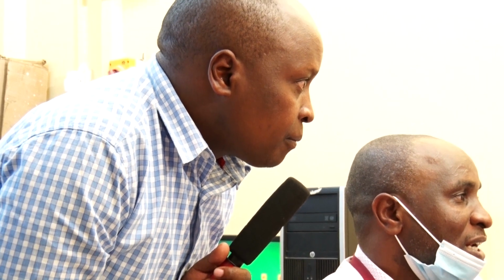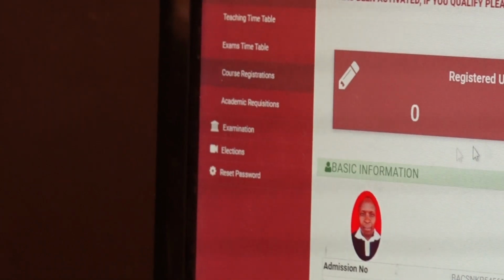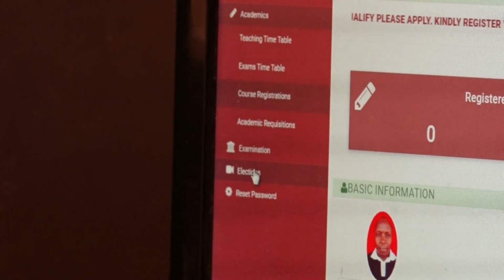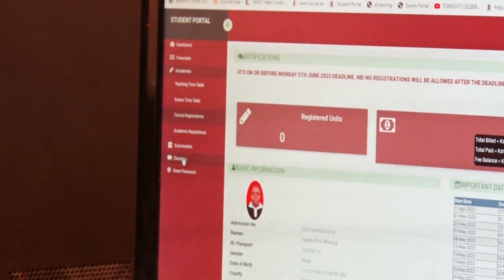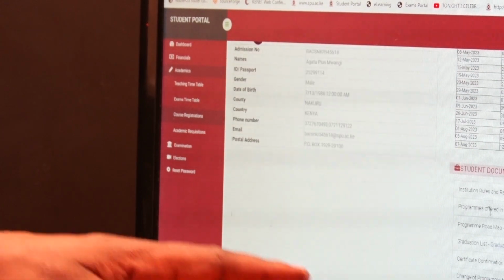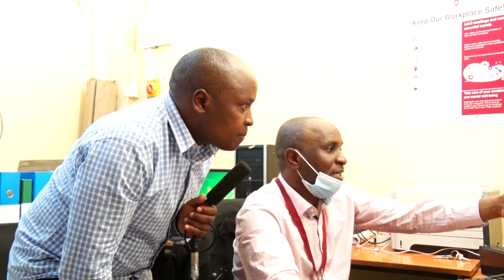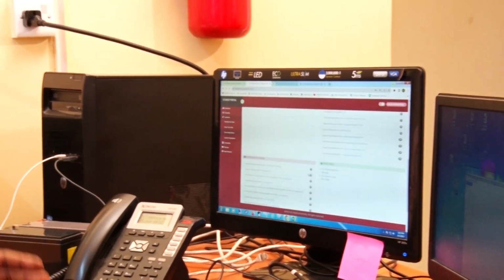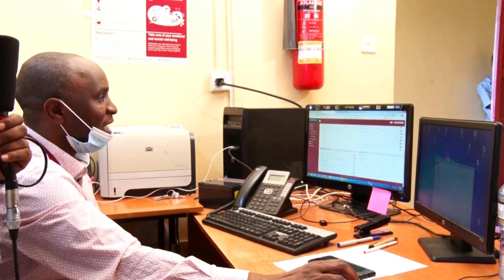"We have state of the art computer labs and dedicated lectures." - Eric Nyamwaya ICT Technician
On Mizani Ya Elimu Episode 3, we talked to Eric Nyamwaya the ICT Technician at SPU Nakuru Campus just to understand why the ICT department is the core department in modern academic strategy.

The University has build a strong physical and online ICT presence that suits the modern day learning needs. This has enabled the University to have both active virtual campus and vibrant face to face lessons.